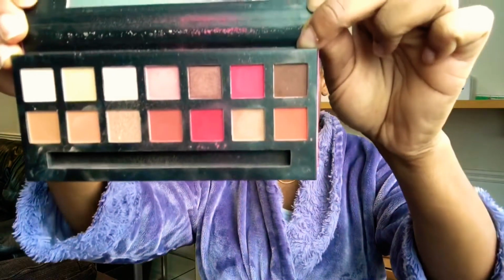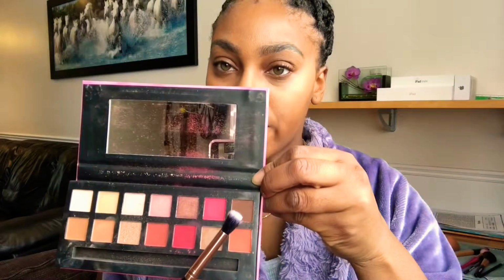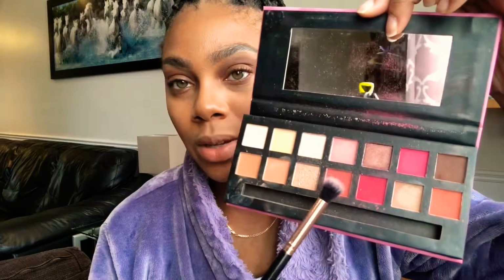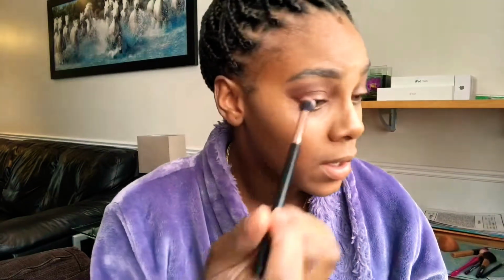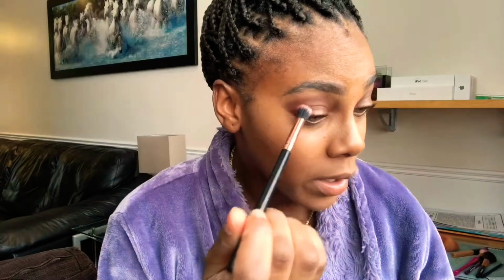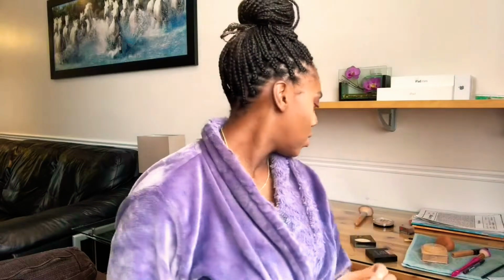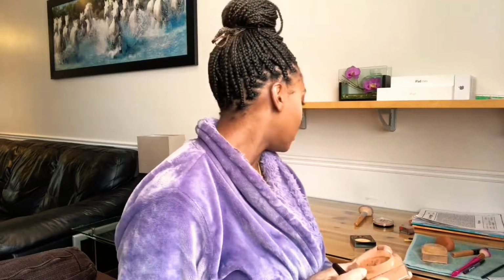GRWM| Everyday Makeup Tutorial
Hi loves
I hope you’re all having a good new year.

Stay unique
Tenysiah 💋